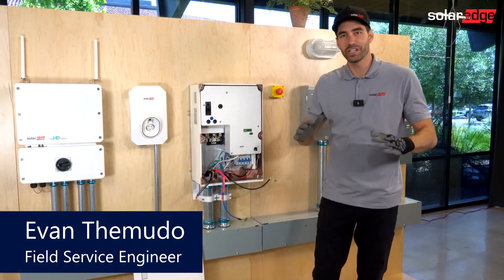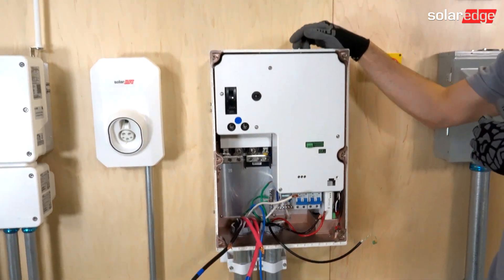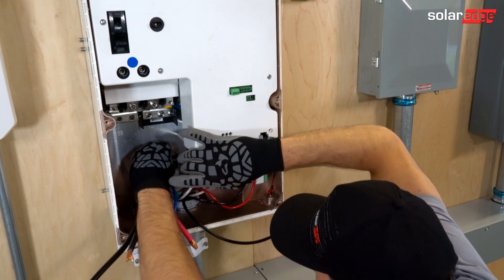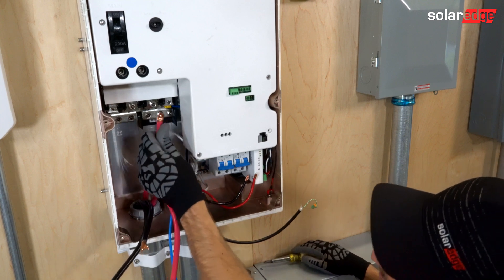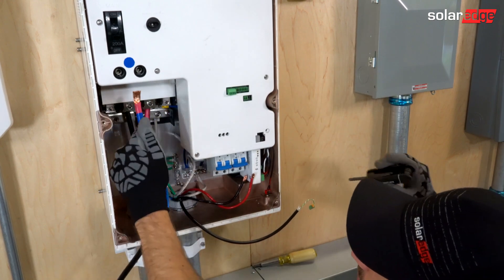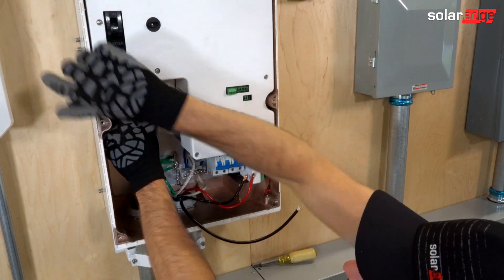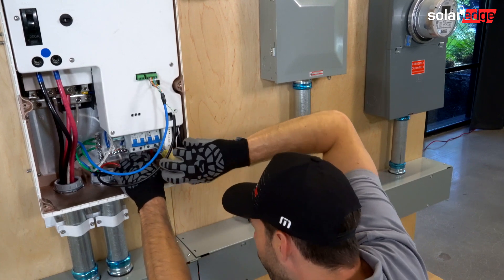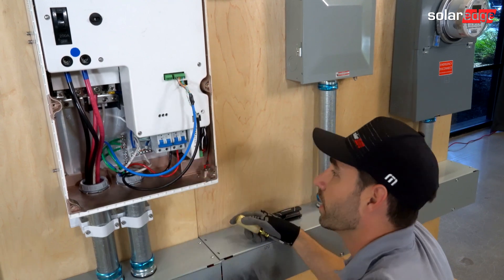SolarEdge Backup Interface Wiring Overview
This video will walk you through the basics of wiring the SolarEdge Home Backup Interface.

To learn more about the wiring and configuration of the SolarEdge Home family of products, visit our in depth training